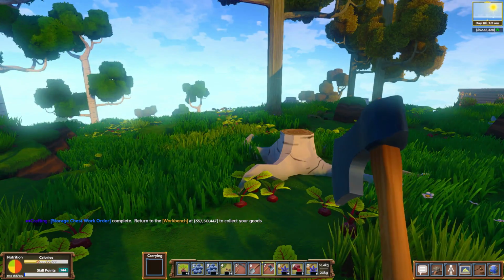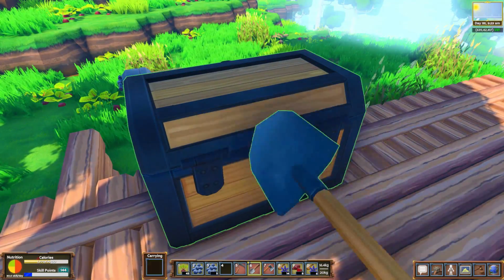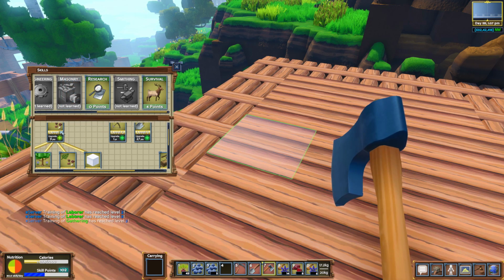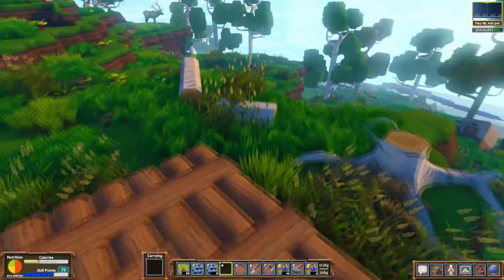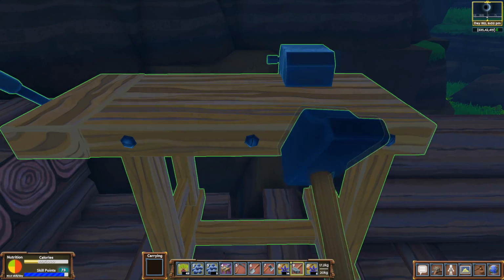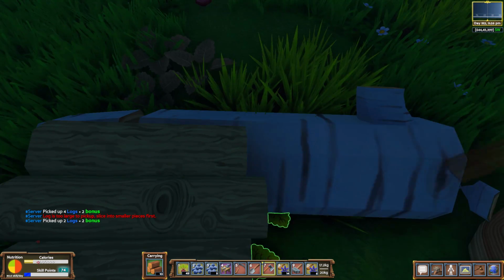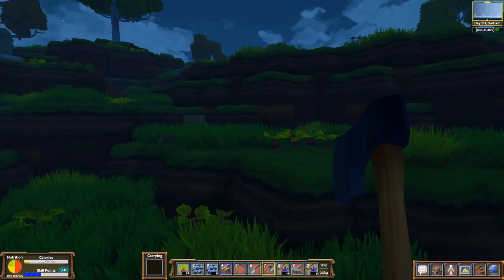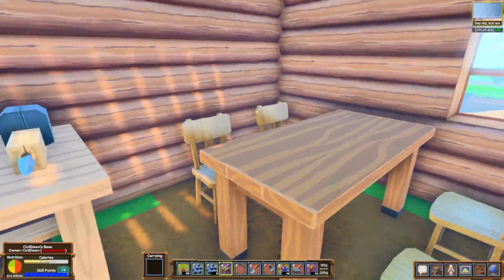Eco - Gaining Skills, Advanced Workshop and Wooden Carts - Let's Play Eco Gameplay Highlights Part 3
We're back with more Eco gameplay, and we're back on the Steplife server gaining skills, building up our house on the server, and checking out a workshop that has several more advanced crafting tables for use.  There also appears to be some public carts that anyway can wield, and carts definitely seem to be the way to go when it comes to building most things.  A cart is basically a storage chest on wheels, however they require the most basic of roads in order to be efficiently pulled around.  I will say though, when it comes to skills, even just the first level or 3 of a skill makes a MASSIVE difference when it comes to gathering resources in the game, especially with how cheap the first few levels are.

ABOUT: ECO:

Enter the world of Eco, where you must team-up to build civilization and prevent a disaster, using resources from a fully simulated ecosystem, where your every action affects the lives of countless species.

Will you and your fellow builders collaborate successfully, creating laws to guide player actions, finding a balance that takes from the ecosystem without damaging it? Or will the world be destroyed by short-sighted choices that pollute the environment in exchange for immediate resource gains? Or, do players act too slowly, and the world is consumed by a disaster that could have been avoided if you developed the right technology? In Eco, you must find a balance as a group if the world is to survive.
A world-survival game
Eco is a survival game in a global sense, where it is not just the individual or group who is threatened, but the world itself. The world of Eco will be home to a population of thousands of simulated plants and animals of dozens of species, each living out their lives on a server running 24 hours a day, growing, feeding and reproducing, with their existence highly dependent on other species.
Enter humans into this equation, and things get complicated. It is the role of players to thrive in this environment by using resources from the world to eat, build, discover, learn and invent. However, every resource they take affects the environment it is taken from, and without careful planning and understanding of the ecosystem, lands can become deforested and polluted, habitats destroyed, and species left extinct.

In the extreme, the food supply of the ecosystem can be destroyed, along with all human life on it, resulting in server-wide perma-death. Eco is a game where the player’s actions have meaningful consequences.

Everything you do affects the ecosystem, and players can destroy their food supply and world (server-wide permadeath)
Create a player-run government to make decisions as a group, proposing and voting on laws
Use data gathered from the world to propose and vote on laws as a group. Debate with scientific argumentation.
Create a player-run economy that allows you to sell not only good but services in the form of server-enforced contracts (simulating a player driven quest system).
PvP takes the form of a player-run criminal justice system. Breaking the player-made laws can result in arrest and punishment.
Your food level determines your skill-increase rate, making food very important and tying players directly to the ecosystem from which it comes.
A game with goals higher than entertainment. We plan to build it for schools as an augmented classroom world students share.